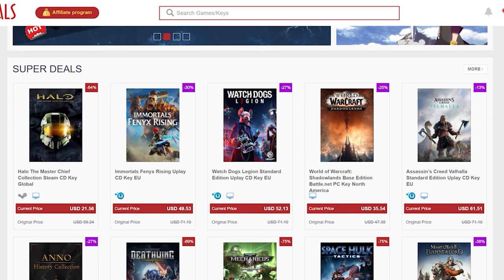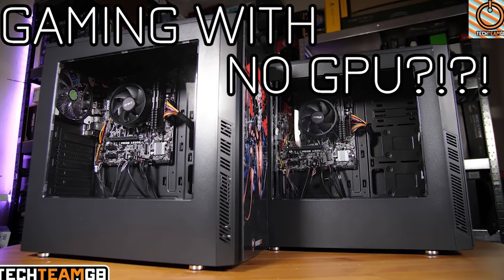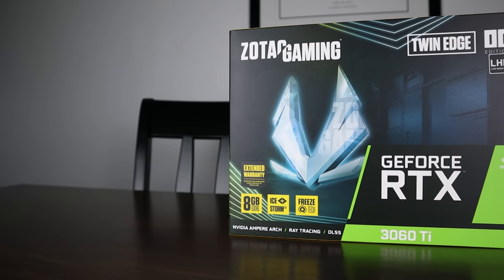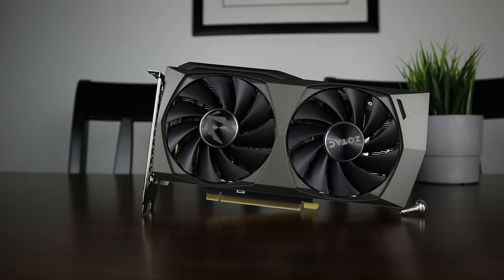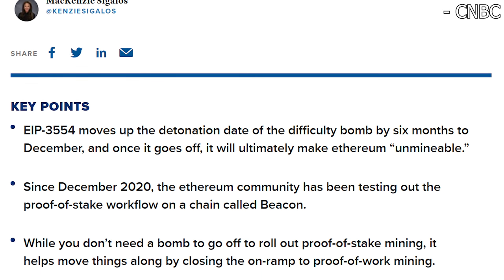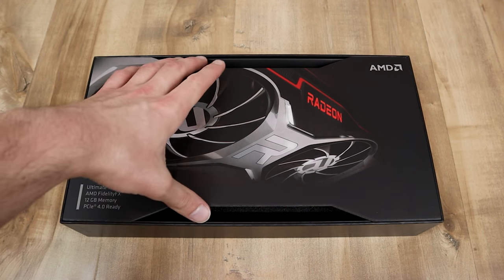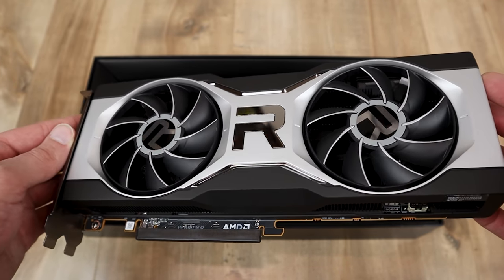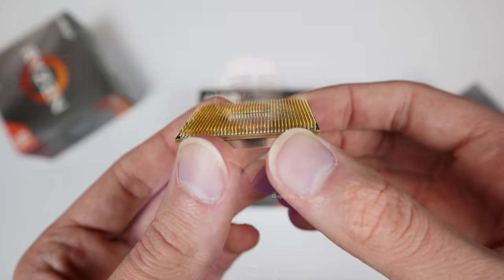I Know You Don't Want to Hear This But…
While GPU prices have continued to drop over the last couple of months their still far too expensive and it's definitely not a good time to buy one unless your really fast, But the good news is Availability and prices should hopefully be improving in the not too distant future, and you have a great alternative right now (the Xbox Series S) that nobody is talking about. Let's talk about it.

FULL DISCLOSURE
END DISCLOSURE